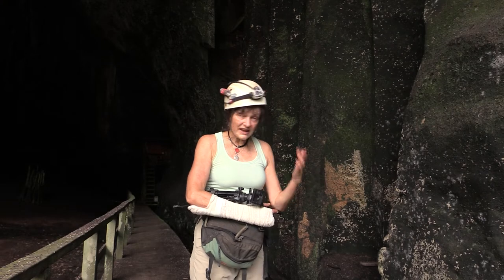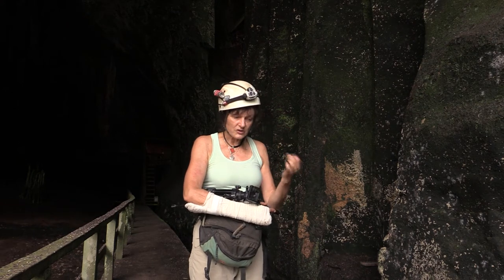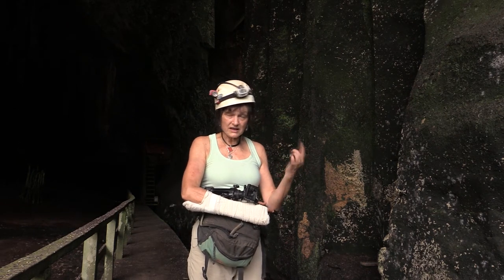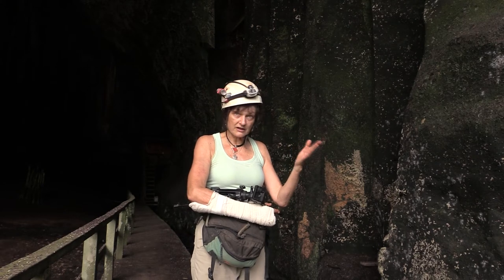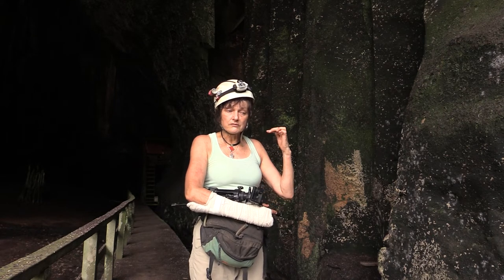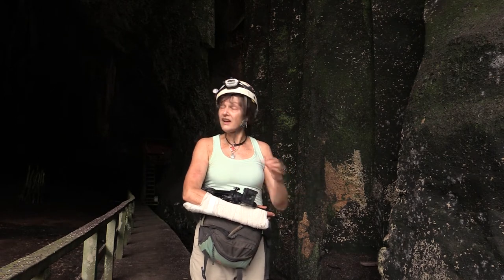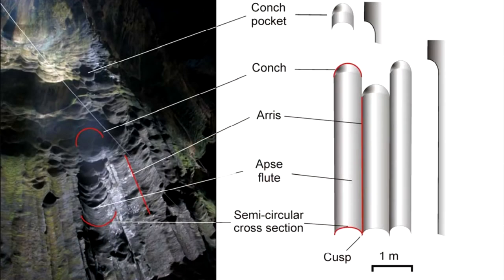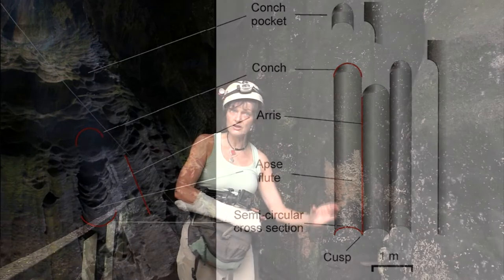the Apse Flutes of Simud Hitam, Gomantong, Borneo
By Joyce Lundberg